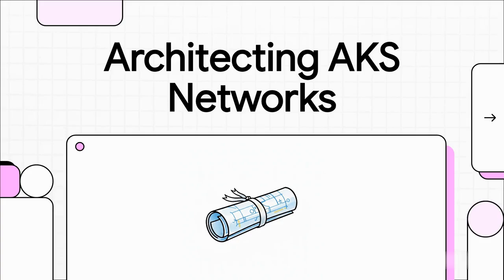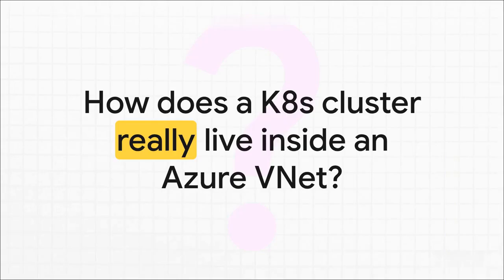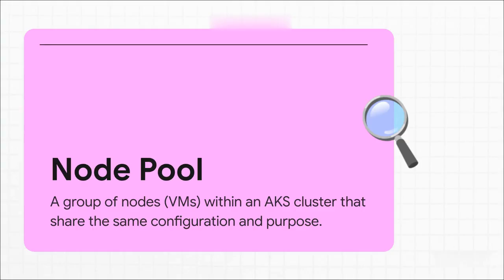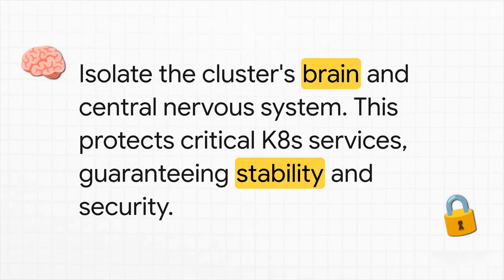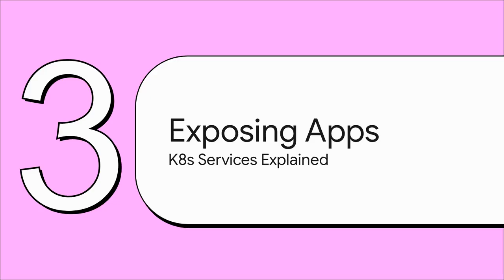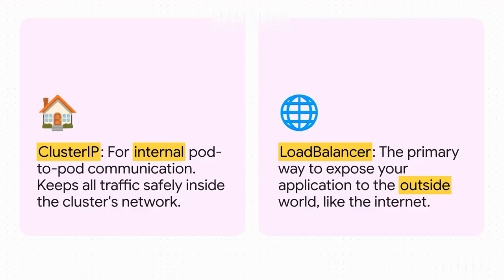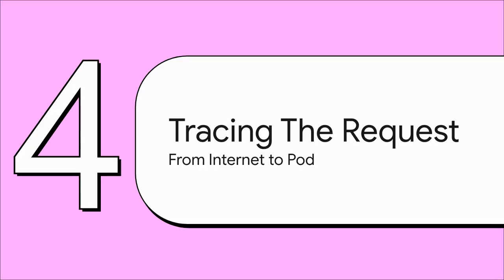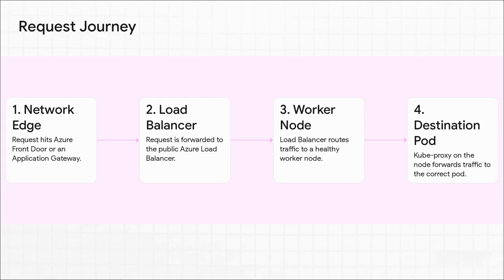Kubernetes on Azure series 2/10: AKS networking basics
This video explains AKS networking fundamentals in a clear 10-minute Azure-focused video.Explore more in Kubernetes on Azure series. Explore more in Kubernetes on Azure series